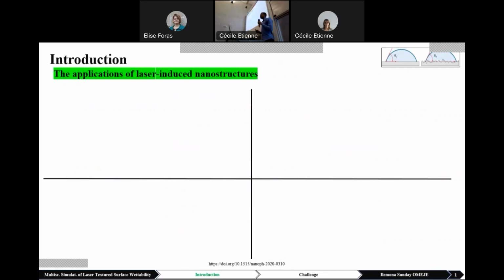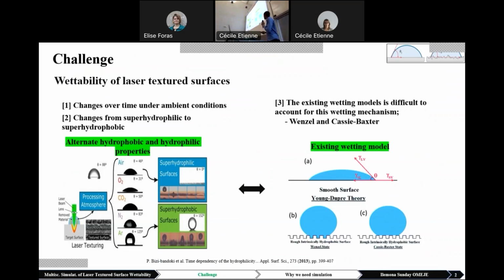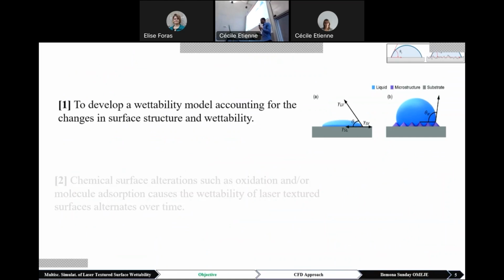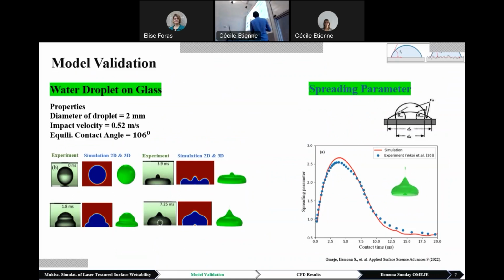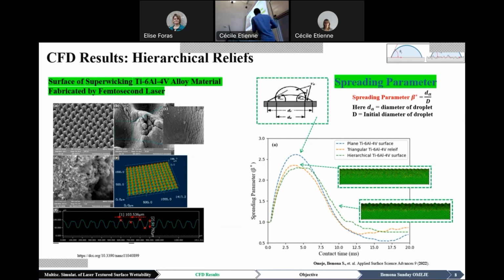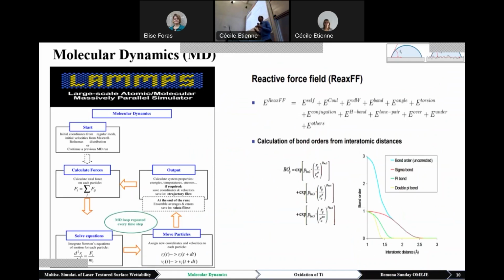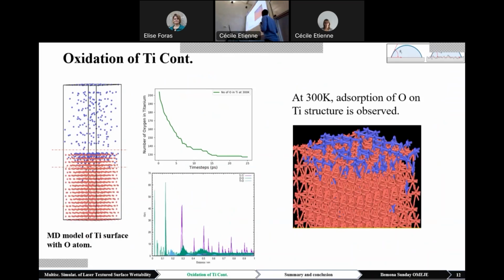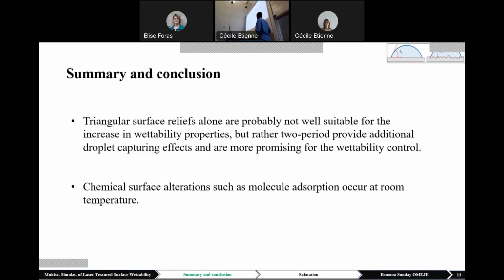SSE9 - Workshop Axis 3- Ilemona Sunday Omeje (Hubert Curien lab)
Ilemona Sunday Omeje, from the Hubert Curien lab (@UniJeanMonnetUJM , @CNRS , @InstitutdOptique) presented his ongoing PhD work on understanding the role of surface oxidation on wettability of laser textured surfaces.